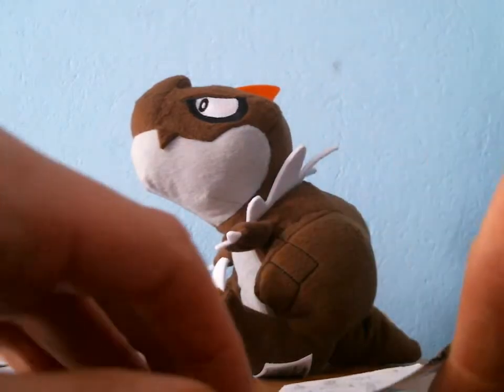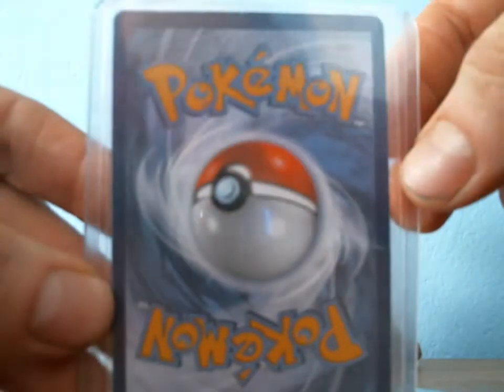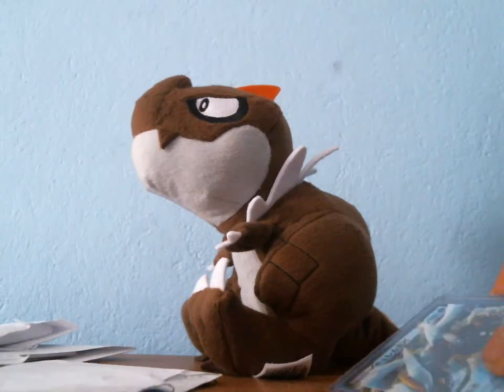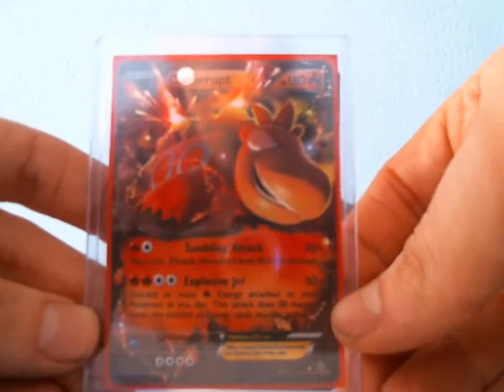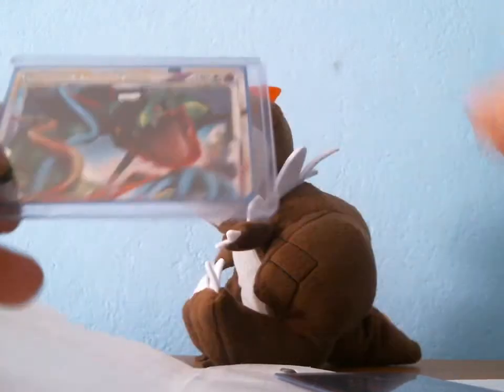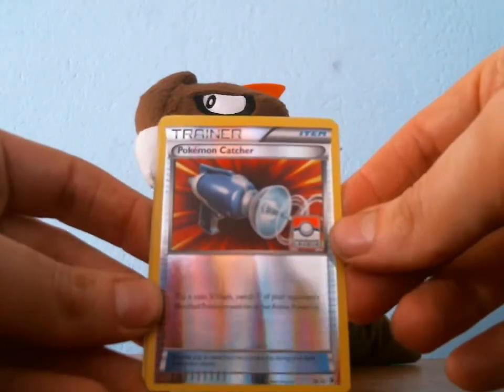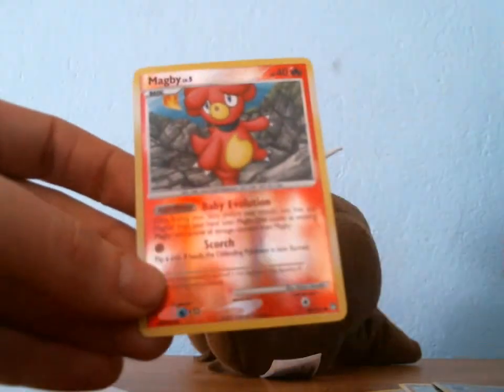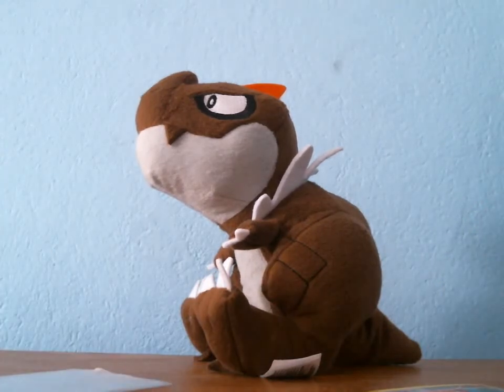TCBM Broquaza & Shadowman 8 FCBM James Law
Thanks for the trades and the free cards!